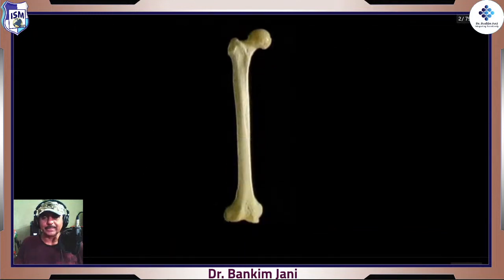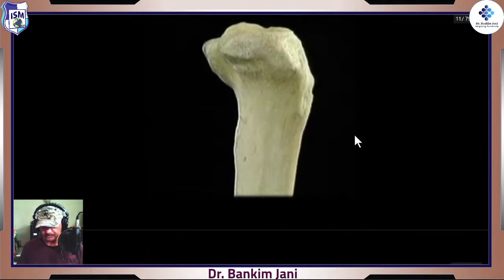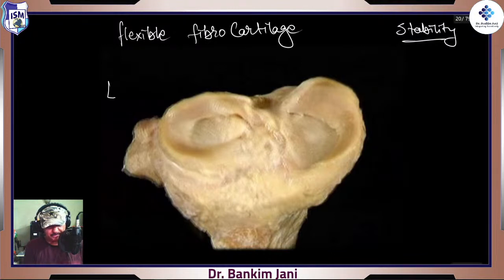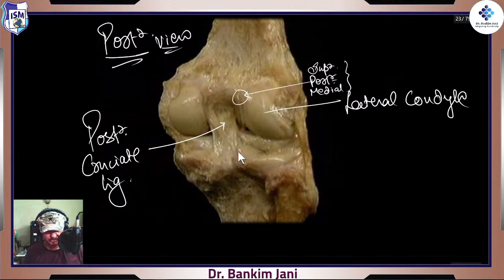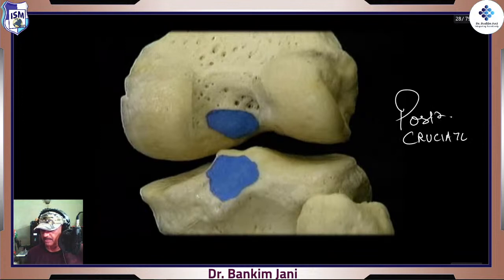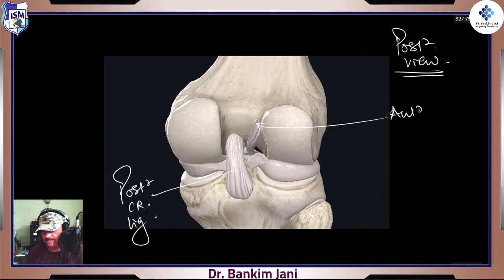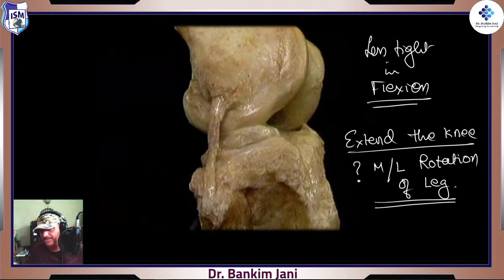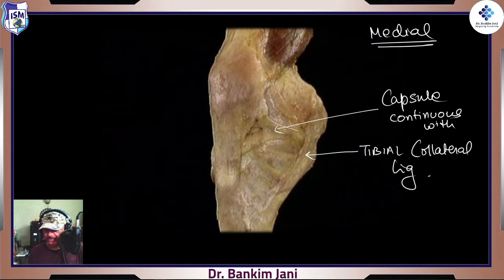Mastering Anatomy - Lower Limb - Session 7 - The Nice Knee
Link for pdf:
This is 'Mastering Anatomy' series. And in this Season we shall be  discussing 'Lower Limb'.
Real Specimens, graphics, images, hand written description & images and much more.
In this Seventh Episode we shall be talking more about Knee joint ... Hence "THE NICE KNEE"... !
This is a functional approach to learn Anatomy. Let's Dive in in to learn more. All the Best